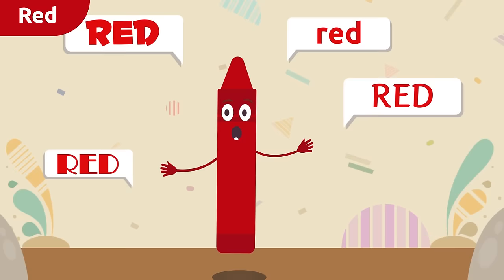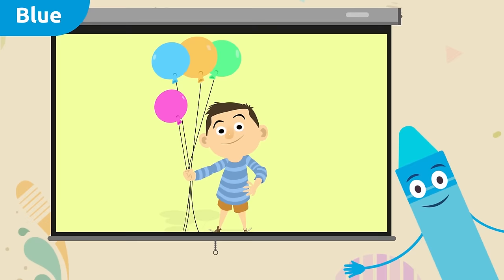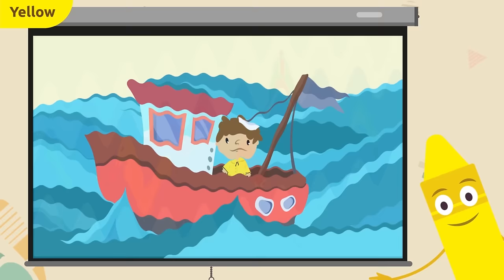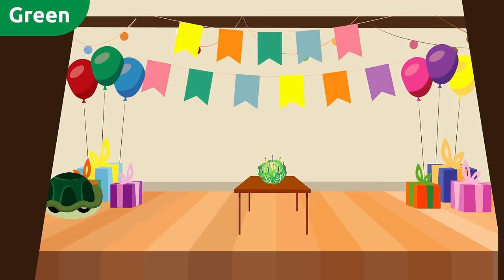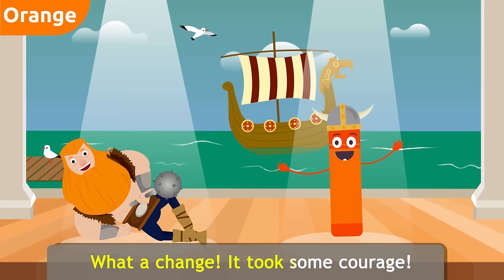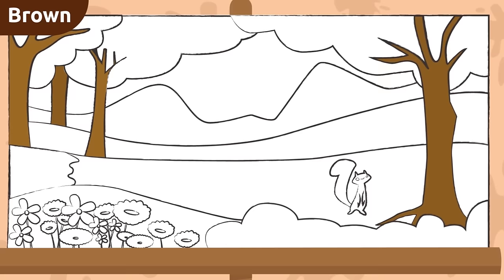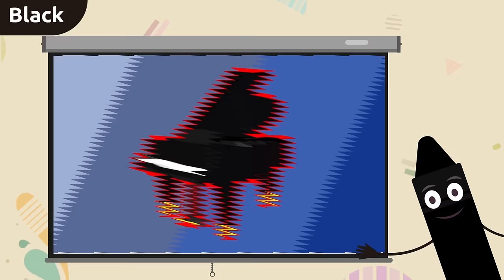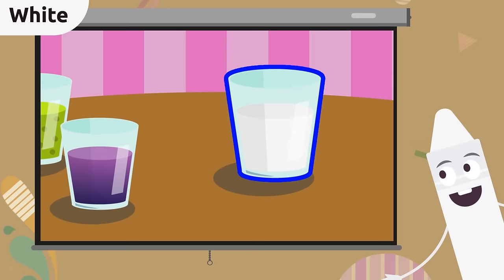Colors for Kids - Colors Songs for Kids - Educational Video to Learn Colors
Educational video for children to learn color red, blue, yellow, green, orange, pink, brown, purple, black and white. Toddlers will find out how we pronounce each color and will watch super fun examples of different colored objects. They will also play seek and find games, and learn how to tell one color from the other. Kids will enjoy singing too. Let's learn the colors all together! This video belongs to a collection of videos for kids to learn colors in a fun way. Excellent resource for preschool education.

If you like our videos, download Smile and Learn now. You’ll discover more than 5.000 activities for children aged 3 to 12 yeards, all designed by educators. We have 250 games and interactive stories and over 280 videos in five languages: English, Spanish, Portuguese, Italian and French. Try a month for free and start the adventure!